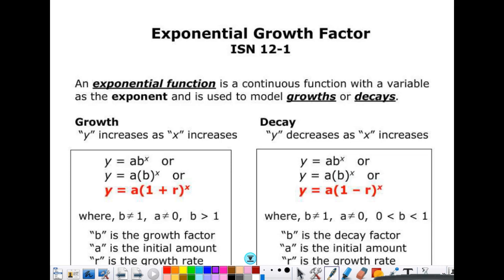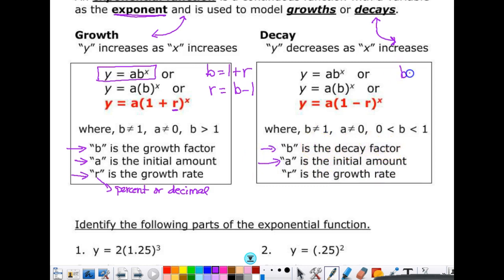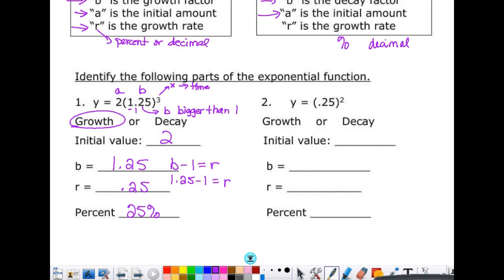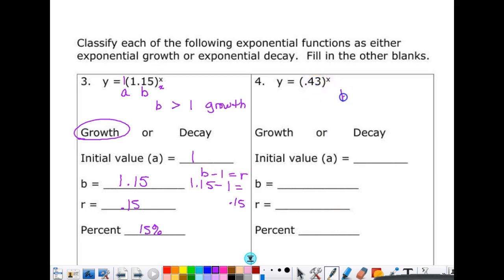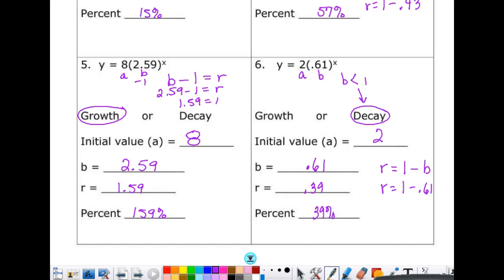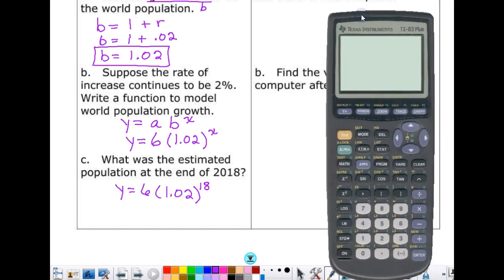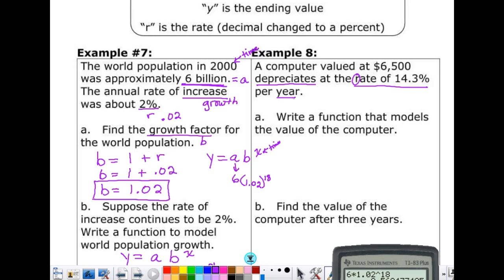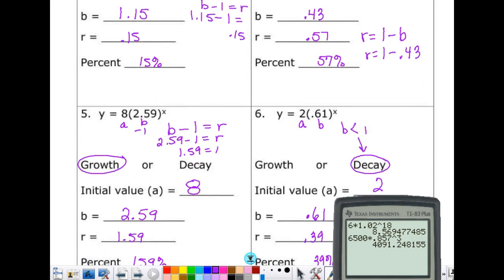12-1 Growth and Decay Factor (salmon)